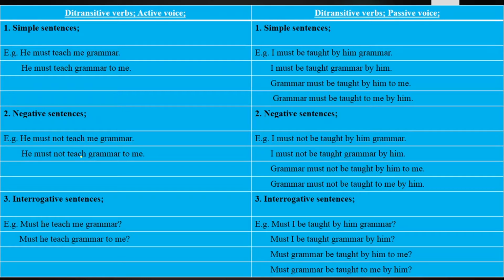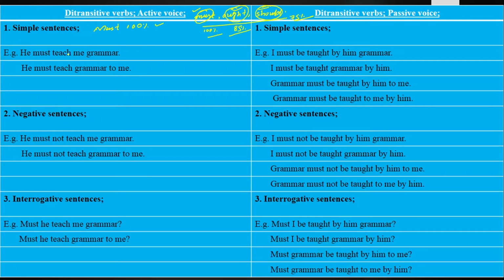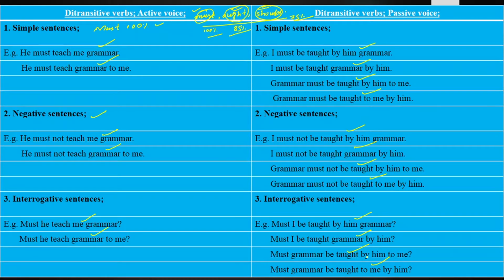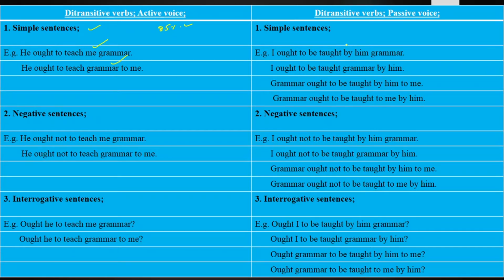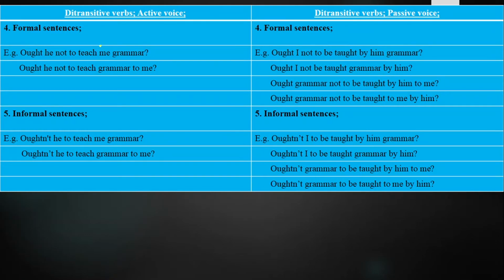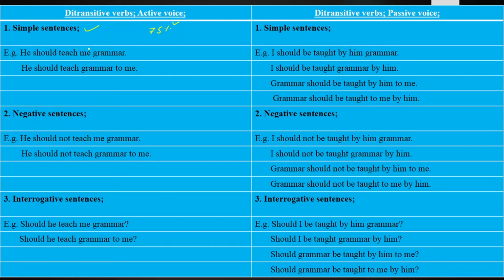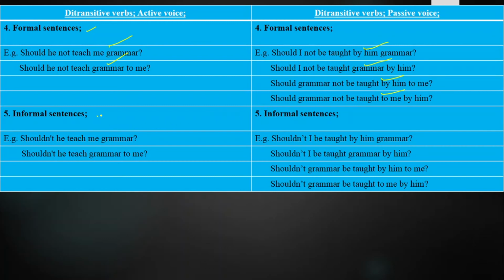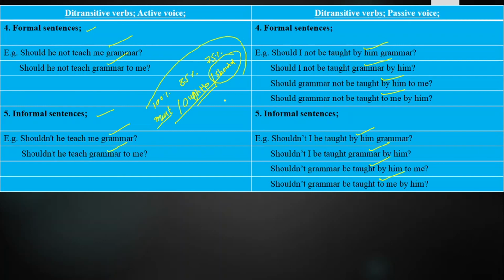Ditransitive verbs into passive voice Lecture No. 59 Part 4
Here will try to learn how to change the ditransitive verbs from active voice into passive voice in four ways in modal auxiliary verbs Must, ought to and should.